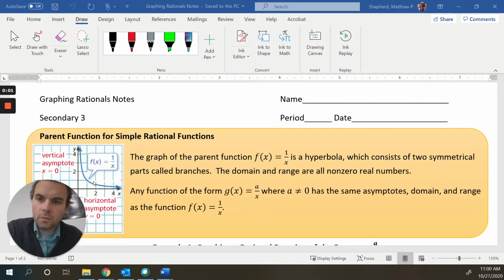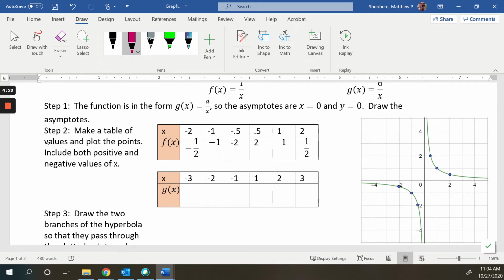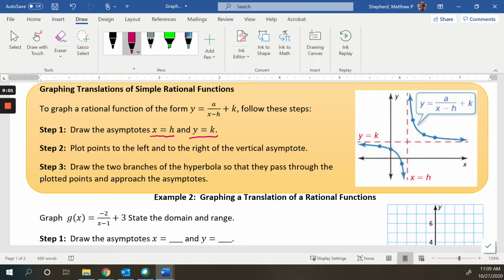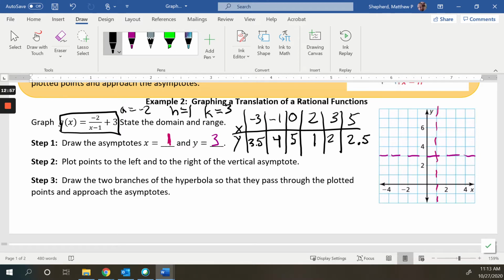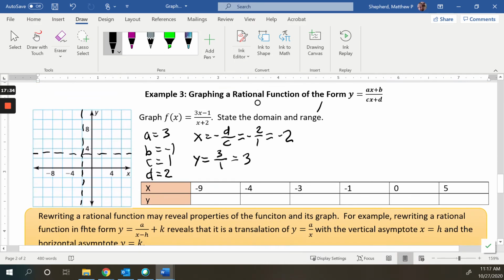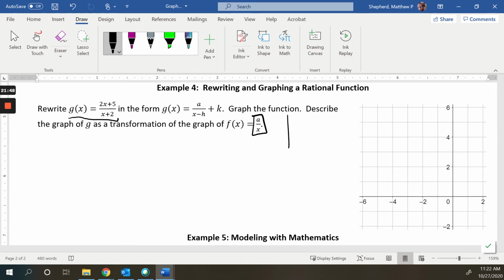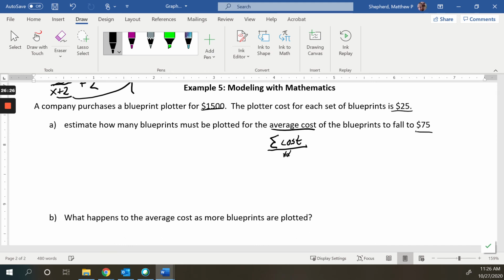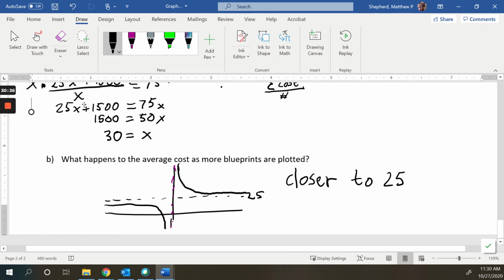Graphing Rational (Reciprocal) Functions